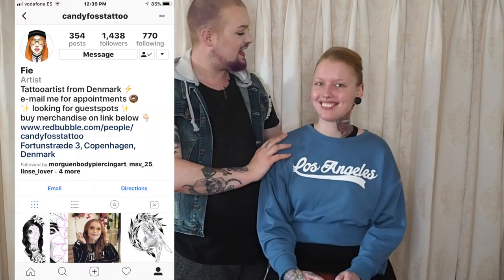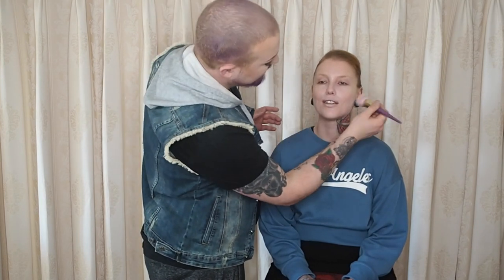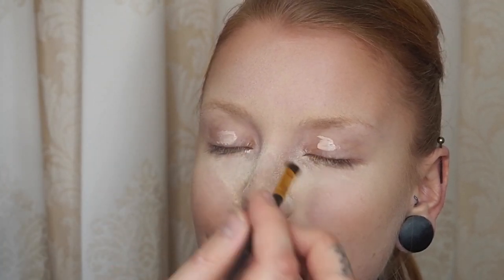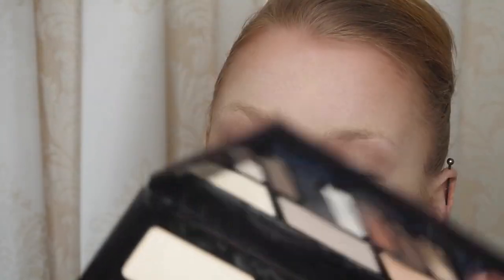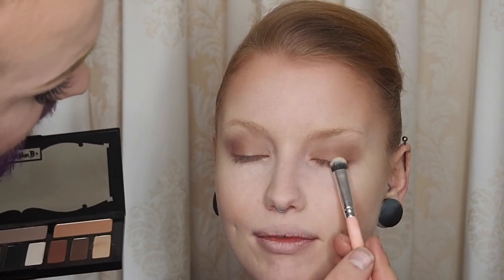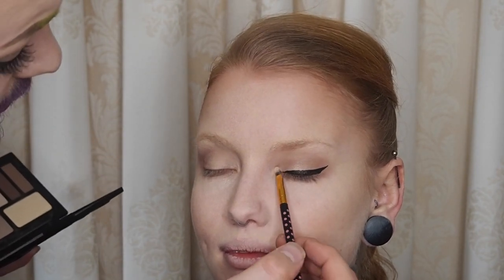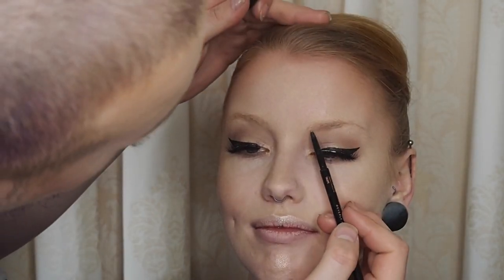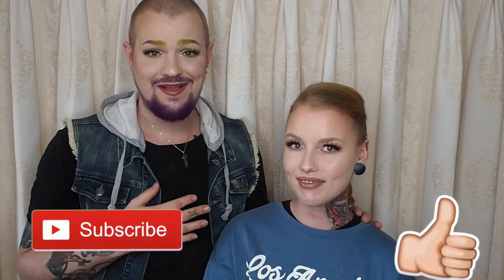Here With Fie Foss (CandyfossTattoo) Full Face Cat Eye Makeup Tutorial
Hi Loved Ones.
Today I have with me my friend and Tattoo Artist Fie (CandyfossTattoo)
In This Makeup Tutorial Were Starting from scratch and were going thru all the steps.

Fie Foss (CANDYFOSSTATTOO) Social Media.

Product List:

NYX Professional Makeup HD Studio Photogenic Primer Base.

Urban Decay Cosmetics Naked Skin One & Done. 01 Light.

HourGlass Foundation stick BLANC

Youngblood Cosmetics Mineral Rice Setting Powder LIGHT.

Essence Cosmetics Luminous Matte Bronzing Powder 01 Sunshine.

Milani Cosmetics Powder Blush 11 BLOSSOMTIME ROSE.

NYX Professional Makeup HD Eyeshadow Base.

Kat Von D Beauty Shade & Light Eyeshadow Palette.
LUDWIN.
LAZARUS.
LUCIUS.
LATINUS.
SAMAEL.

NYX Professional Makeup First Base Primer Spary.

Kat Von D Beauty Tattoo Liner TROOPER.

Urban Decay Cosmetics Perversion Mascara.

Urban Decay Cosmetics X Kristen Leanne BEAUTY BEAM Highlighter Palette.

Dufflashes One Year Celebration GOLD DIGGER.

Ardel Cosmetics LashGrip Eyelash Adhesive White/Clear.

Anastasia Beverly Hills Cosmetics Brow Wiz TAUPE.

Milani Cosmetics Amore Matte Lip Créme 10 ADORABLE.

Hourglass Cosmetics Lip Gloss CANVAS.